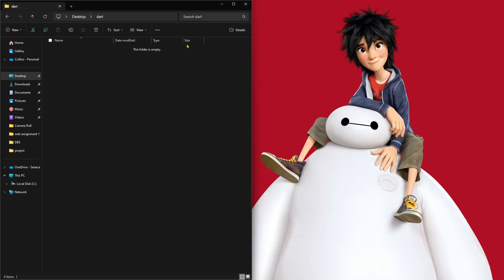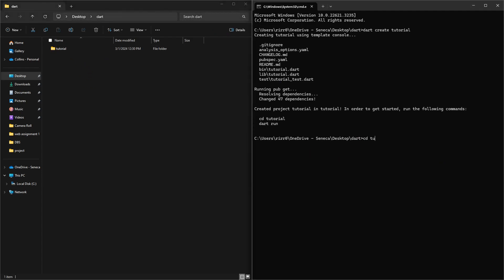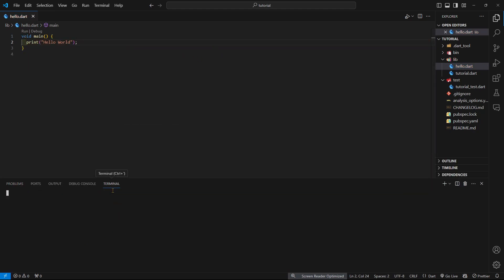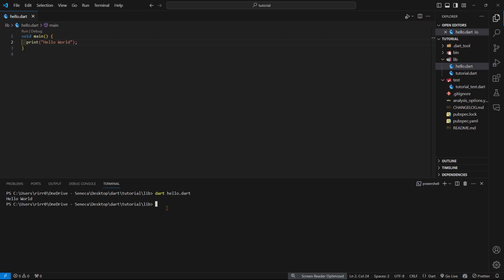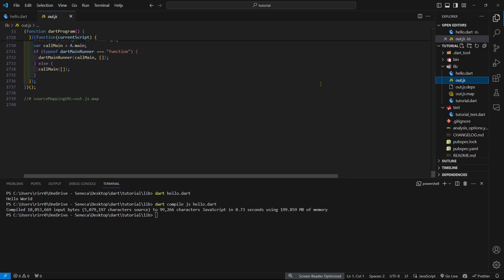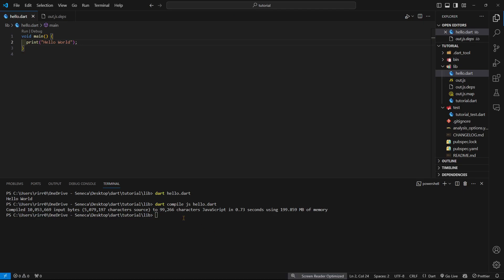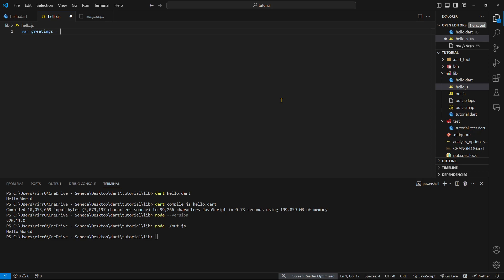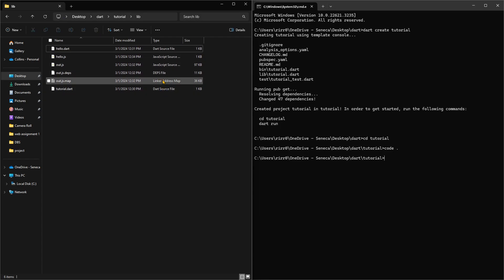Dart to Javascript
Want to Learn Dart? Let's go on an exploration journey into the land of dart

Time Codes
0:00 - Introduction
0:08 - Project creation
1:09 - File Creation
1:33 - Debugging
2:28 - Compile to Javascript
4:25 - Writing our own Javascript to compare